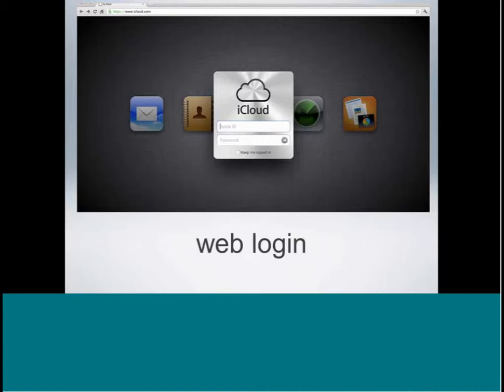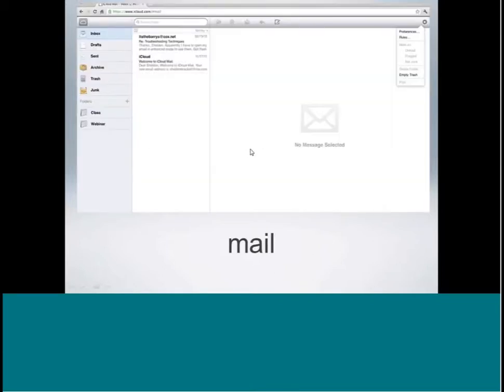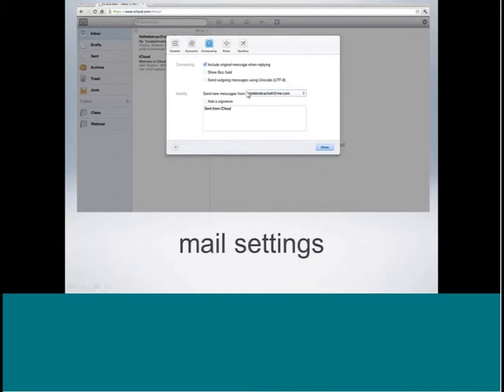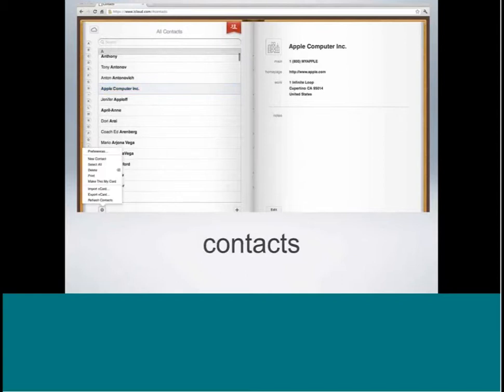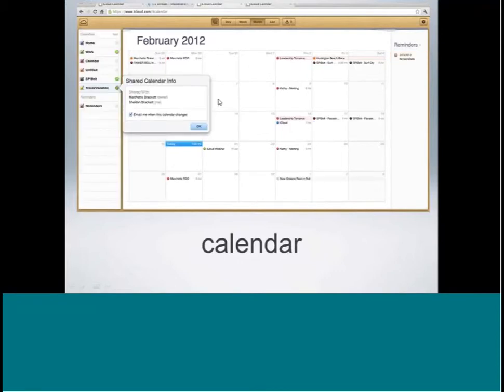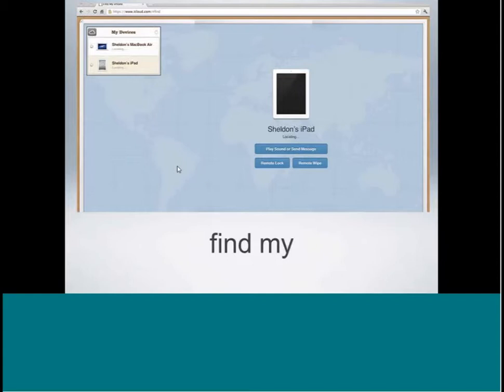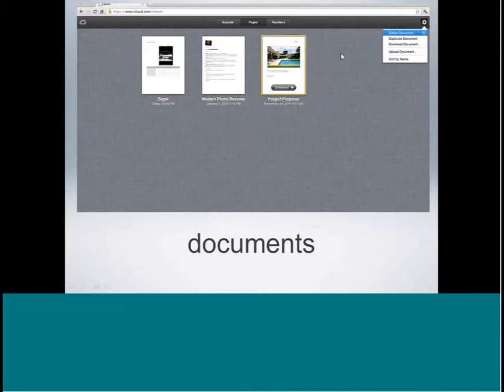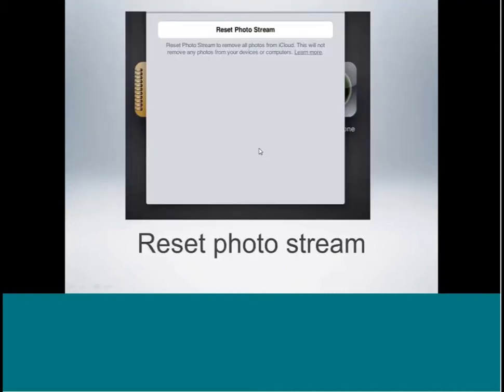Understanding iCloud Pt2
This seminar will demonstrate the uses and benefits of using iCloud to simplify synchronization providing access to all your important items across your devices.